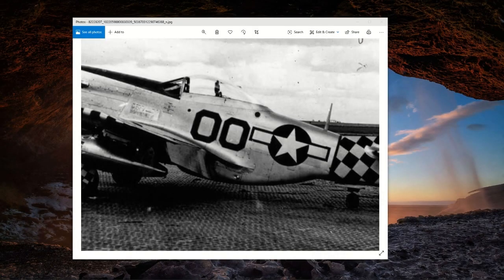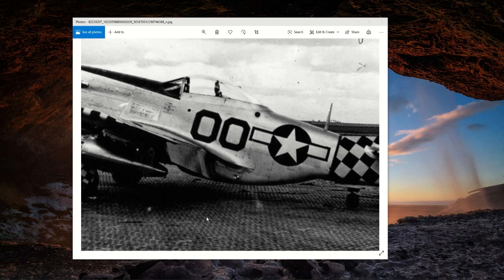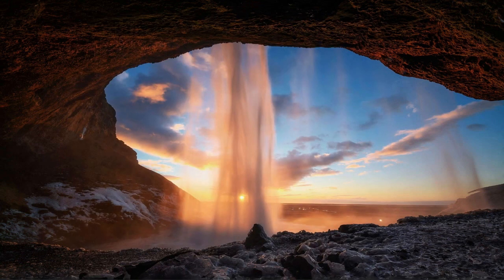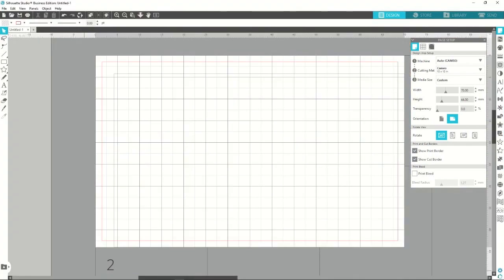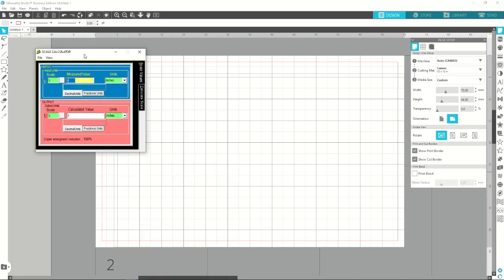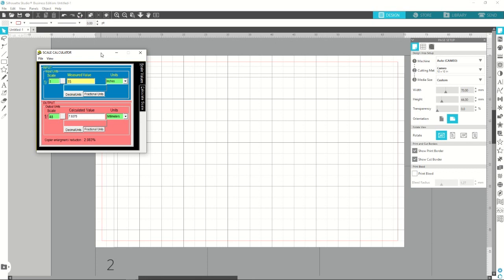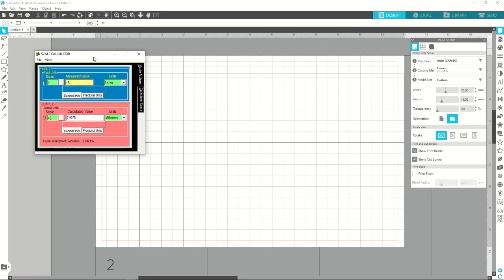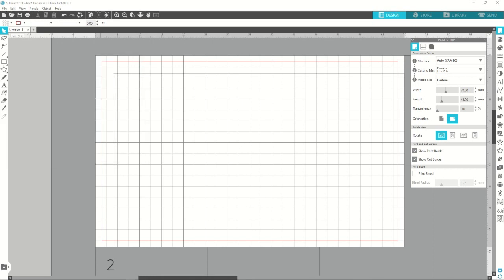Eduard P-51 build part 5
In this video I describe how you use Silhouette Studio to make wing stripe masks for my P-51D build.

The scalecalc application used in the video can be downloaded here for free